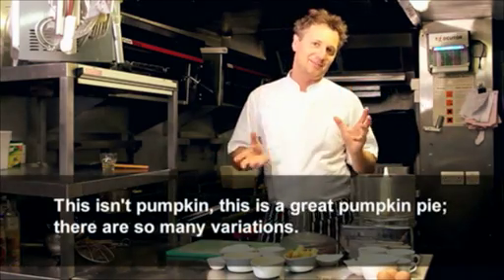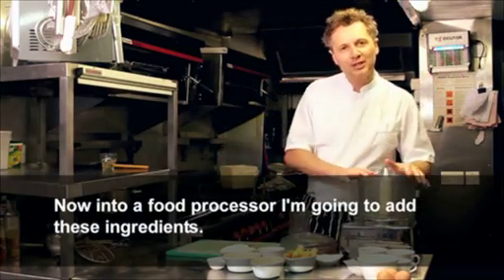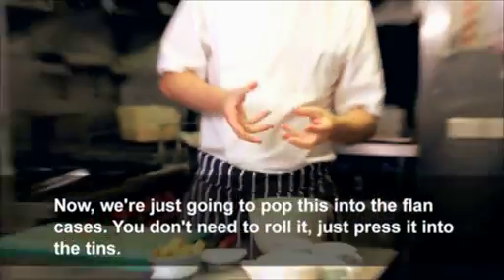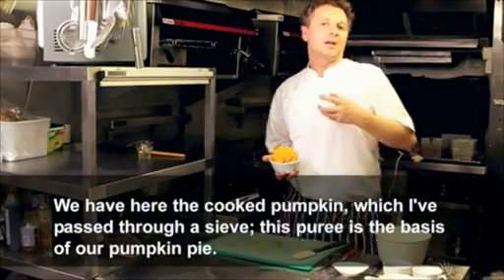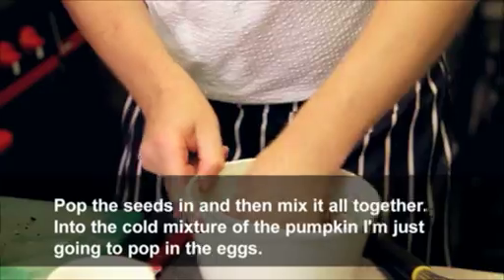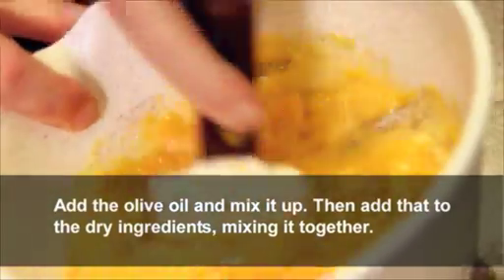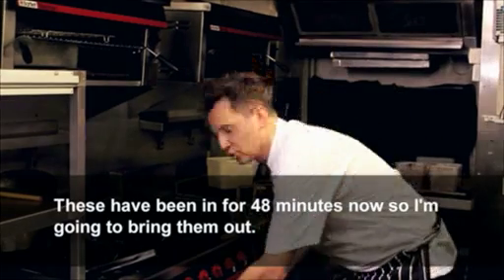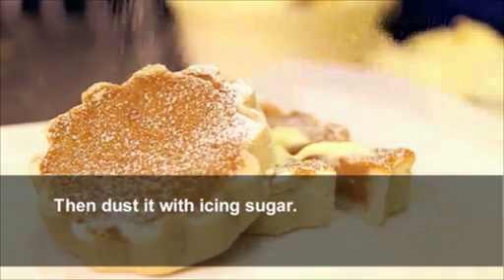Don't let Devon go to waste - Pumpkin Pie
Celebrity chef Paul Da-Costa-Greaves demonstrates how to 'Love Food, Hate Waste' this autumn.

Paul has teamed up with the 'Dont let Devon go to waste' campaign, to share ideas on reducing food waste and saving money, in order to help combat the £12 billion worth of food that we throw away every year!